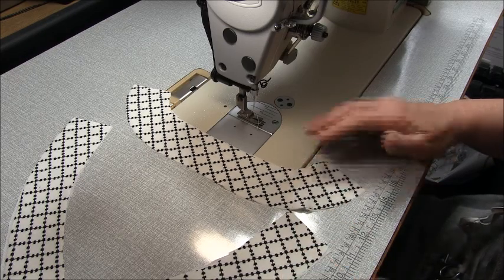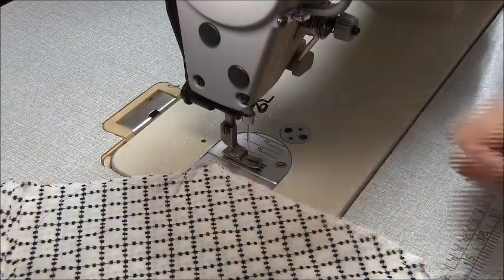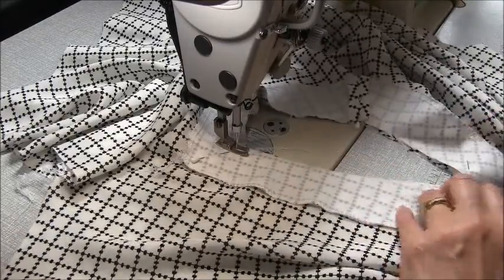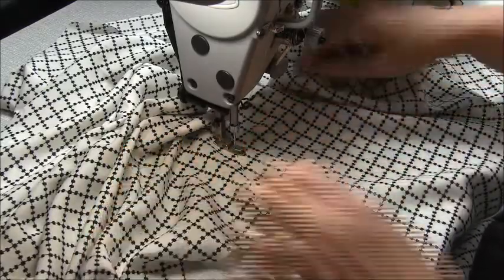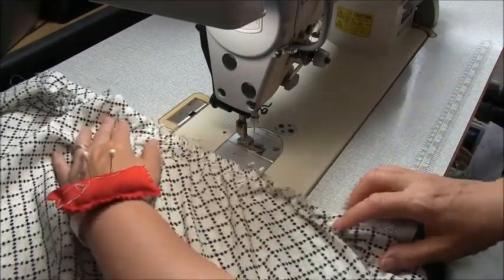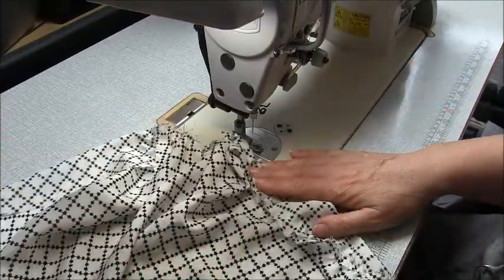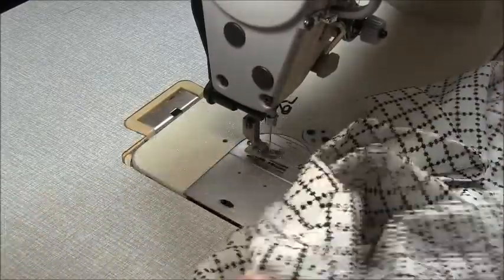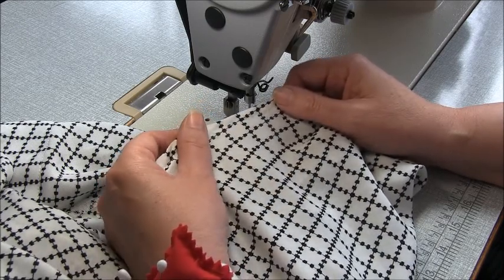Pattern #2101 Bree Flutter Sleeve Top Sew-A-Long Trish Newbery Design - Tempo Extended Plus Sizes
Fashion Design School Tutorials: Learn to Sew Downloadable PDF Sewing Pattern #2101, a butterfly sleeve top for woven fabrics.

Another How To video from TrishNewbery.com.  Learn Design, Garment Construction and Pattern making using Garment Industry Methods.